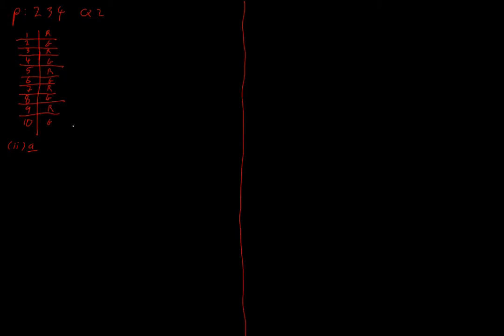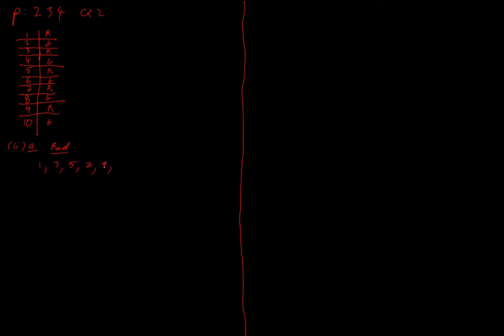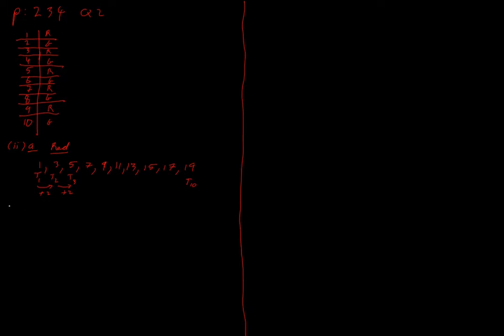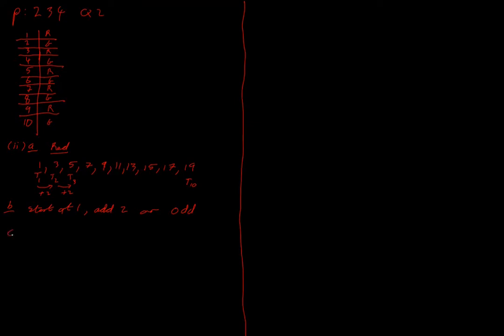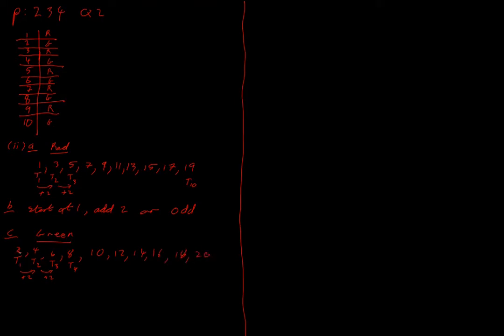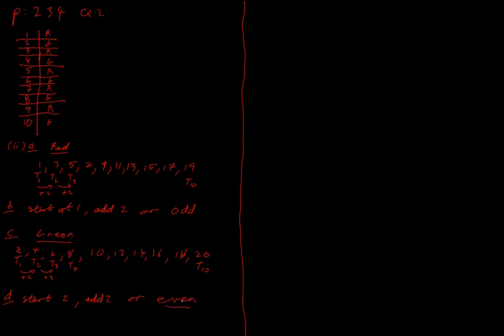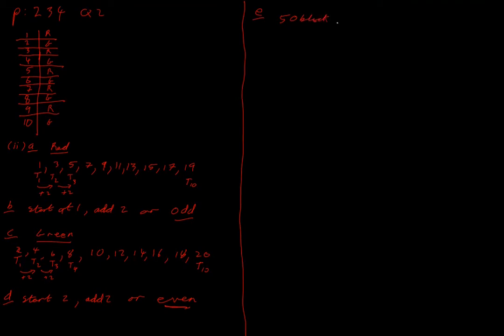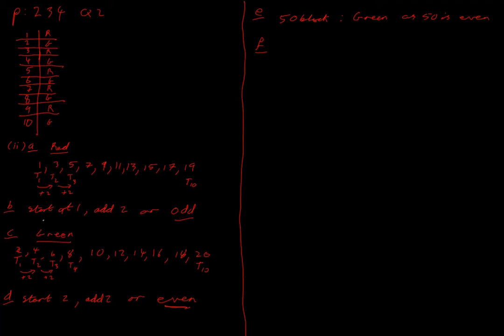Sequences Intro 1